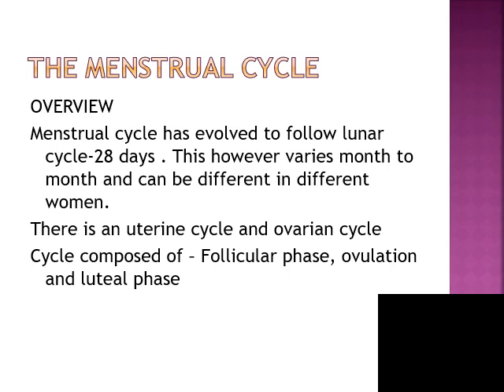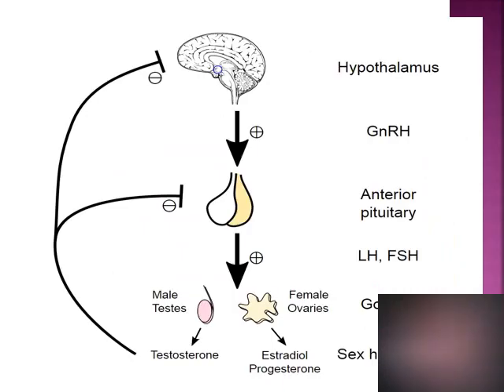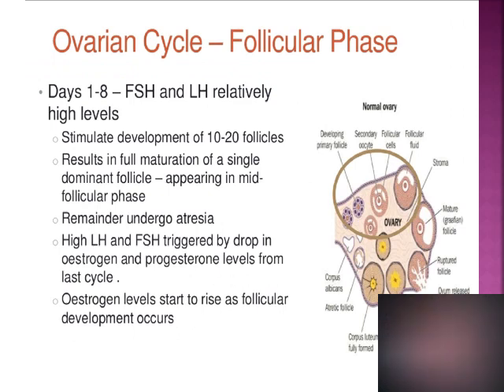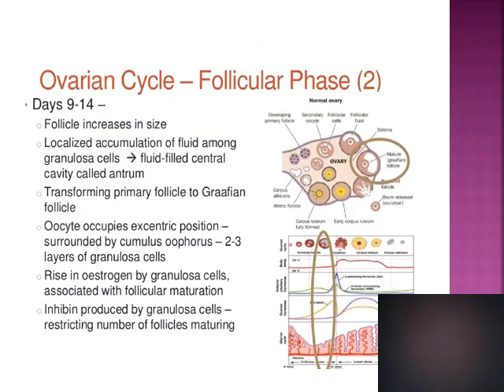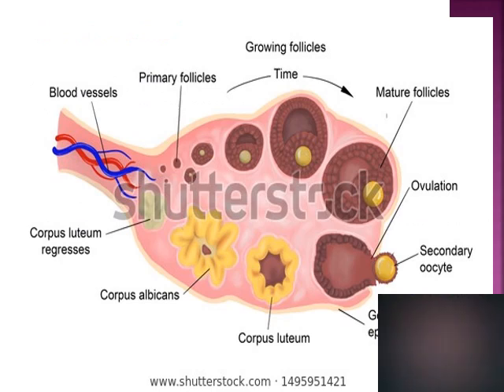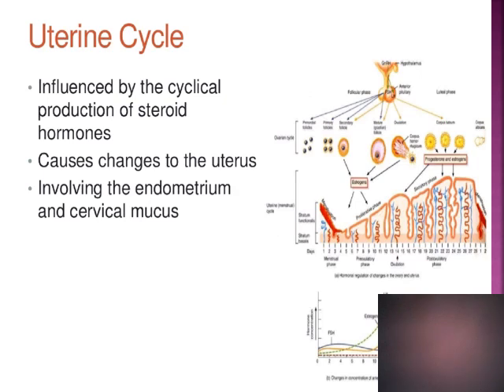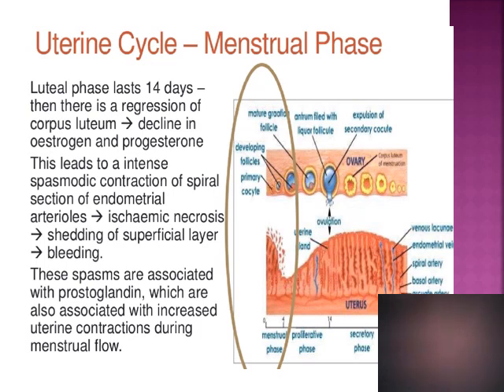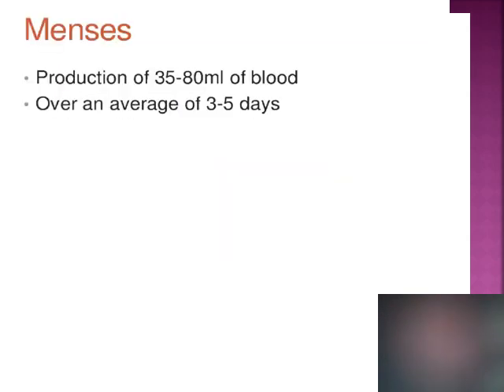PHYSIOLOGY OF MENSTRUATION, OVULATION, FERTILIZATION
Exclusively for Zoram Medical College by Associate Professor Dr. Mamawii